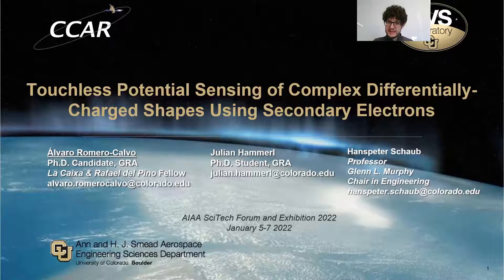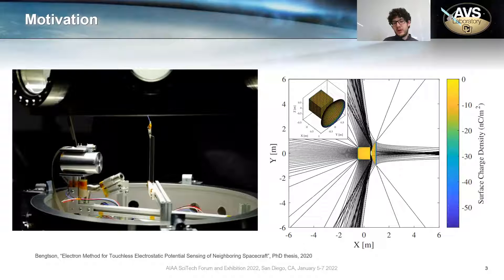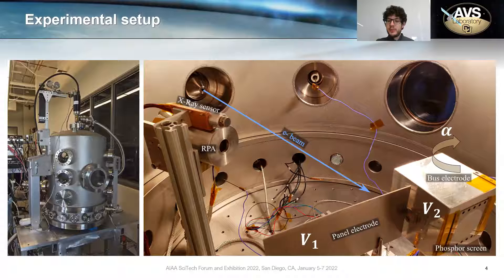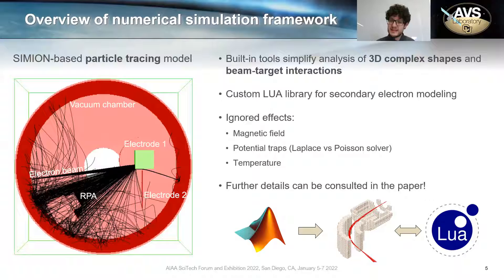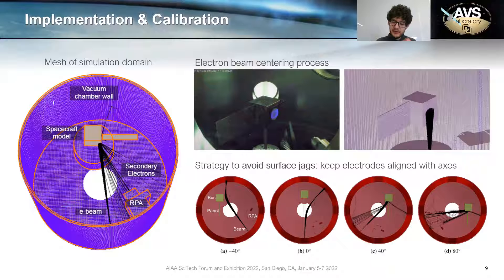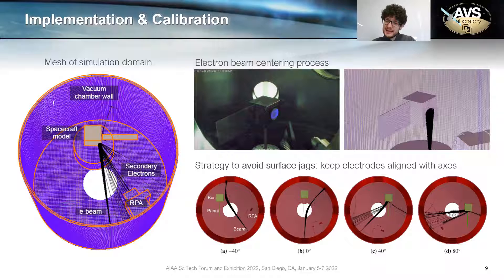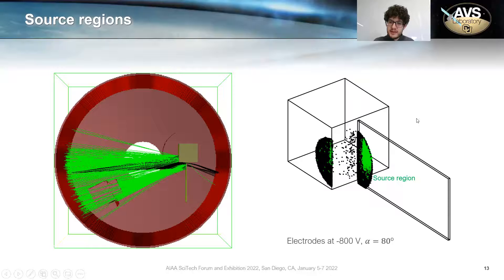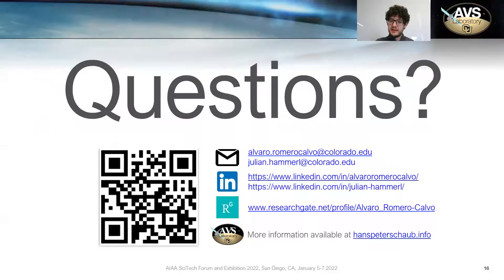Touchless Potential Sensing Of Complex Differentially-Charged Shapes Using Secondary Electrons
Video presentation by Álvaro Romero Calvo of the paper:

Á. Romero Calvo, J. Hammerl, H. Schaub, “Touchless Potential Sensing Of Complex Differentially-Charged Shapes Using Secondary Electrons,” AIAA SciTech Forum, San Diego, CA, January 3-7, 2022.